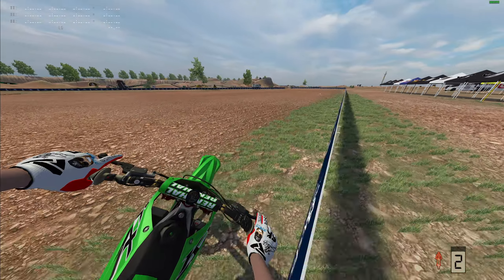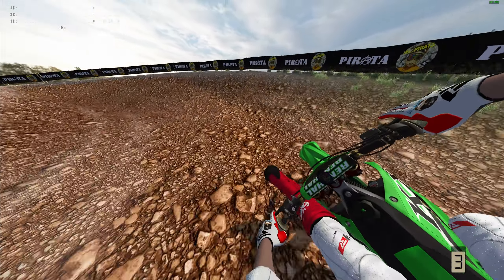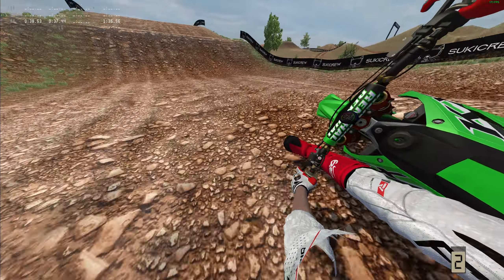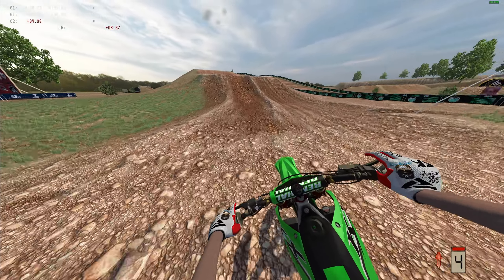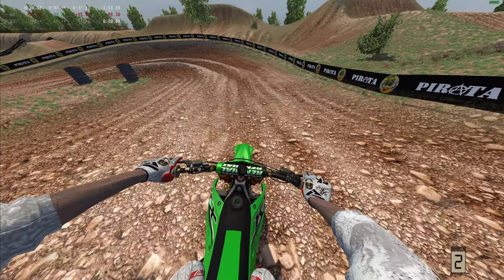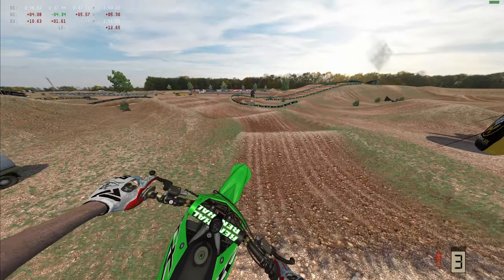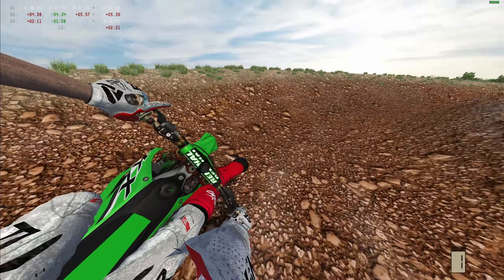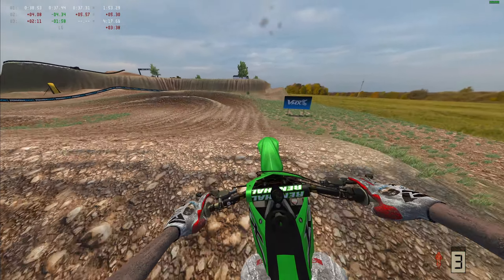I BUILT ANOTHER FREE TRACK IN MX BIKES! THOUGHTS?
Today we are going over my second track release in MX Bikes, Moribund MX, hopefully you guys enjoy it! let me know in the comments your thoughts on my second release.

HUGE THANK YOU TO NIKO AND MX BIKES SHOP FOR PROVIDING ME WITH MY DEDICATED SERVER EVERY MONTH, IF YOU ARE INTERESTED IN GETTING YOUR OWN,

Thank you to all of the sponsors and everything you help me with, it is greatly appreciated, check them out below!

Thank you to my Teams, Join the Discords here!